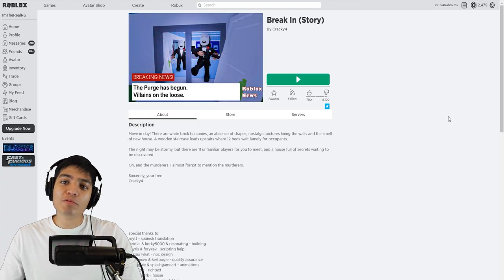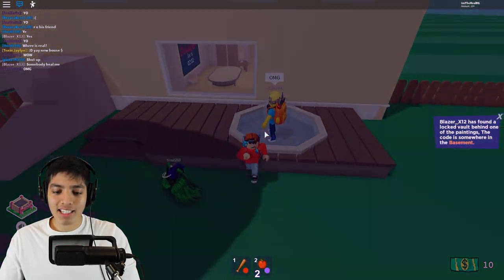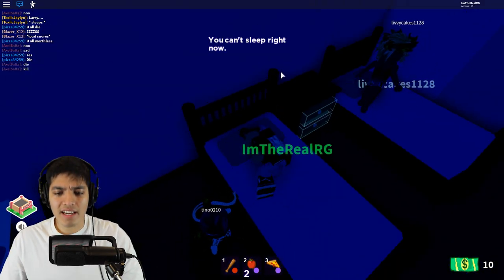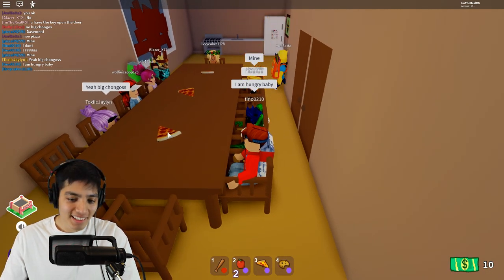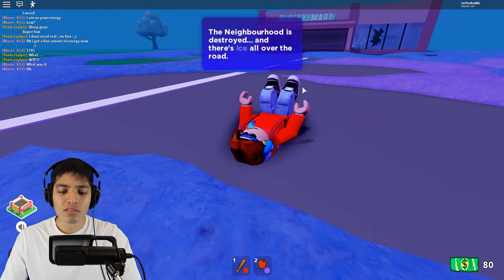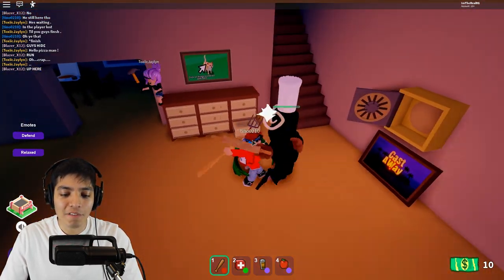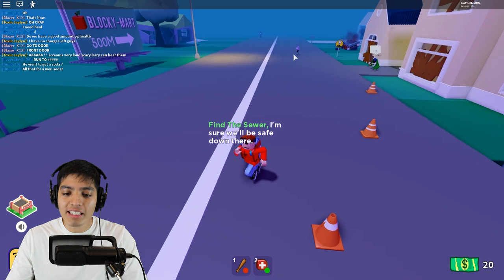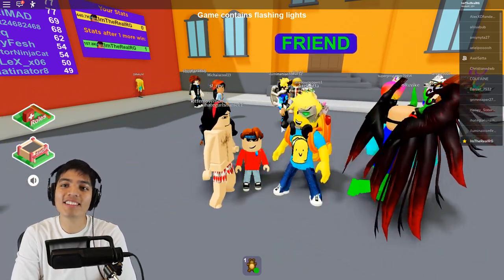ROBLOX BREAK IN...STORY GAME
Help people are breaking into out house!